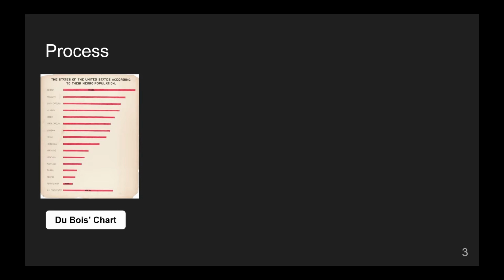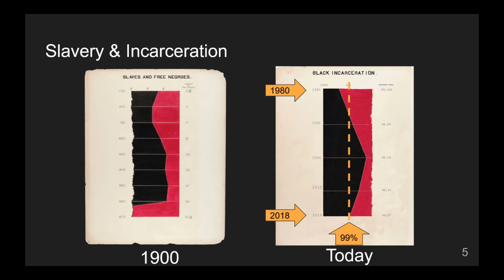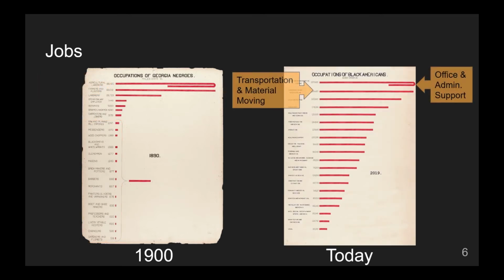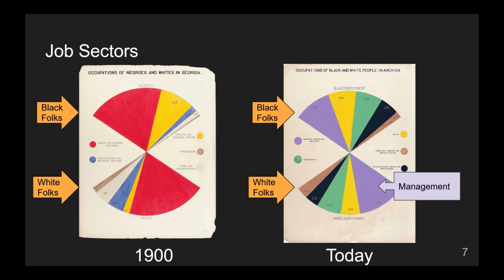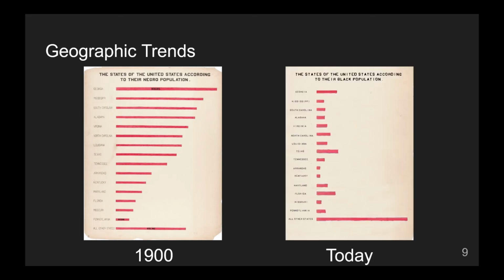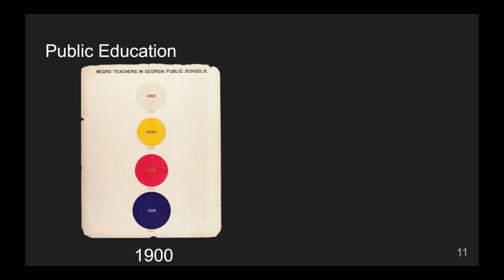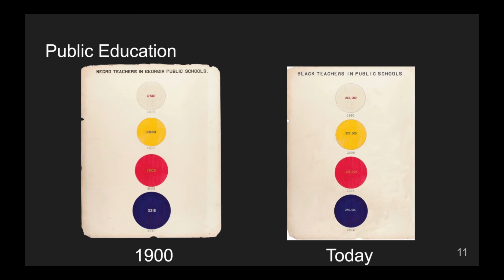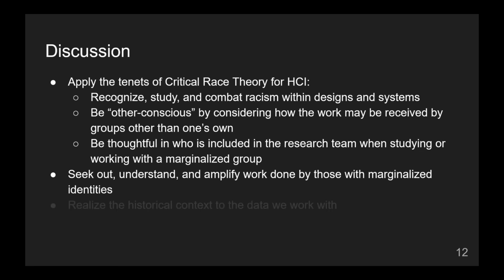Revisiting Du Bois VIS 2020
A video walking through seven of W.E.B. Du Bois' visualizations from 1900 and revisiting them with modern data